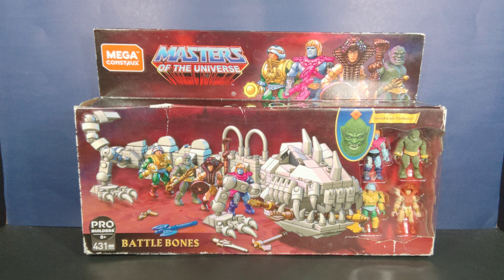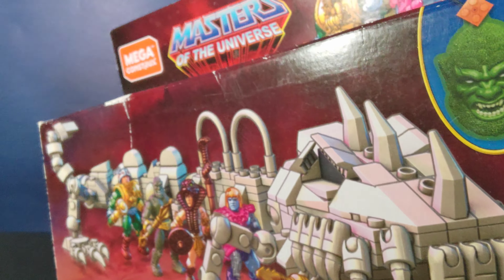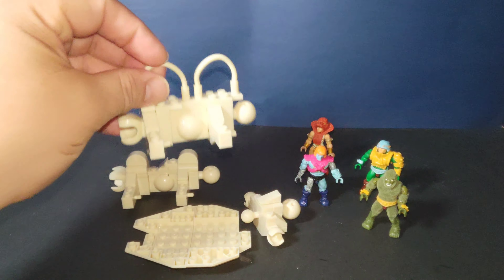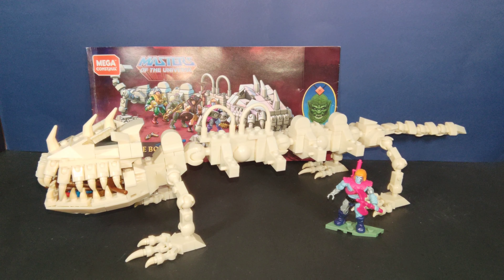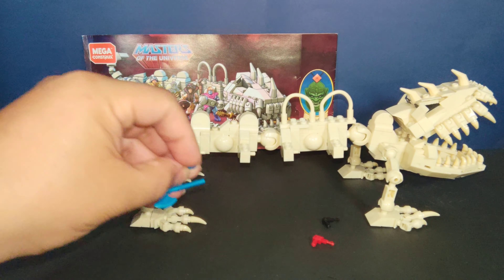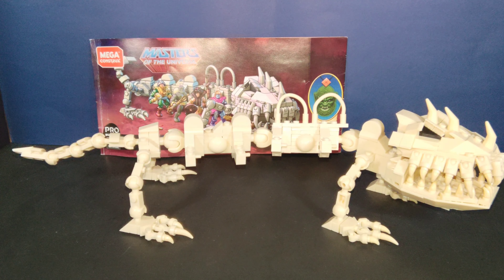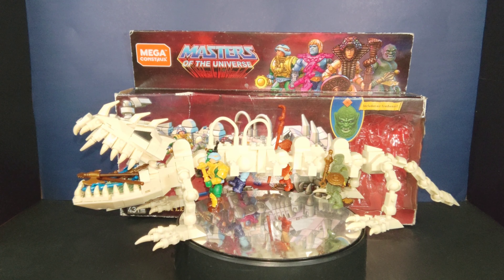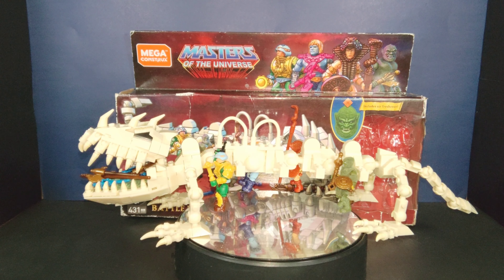Mega construx masters of the universe battlebones a "toys in my closet" review with your host He-bot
This video is recorded in 4K resolution in 60 fps presentation. It will be a couple of hours before the video will upload in the highest quality!!!